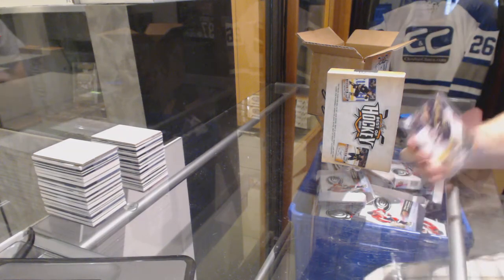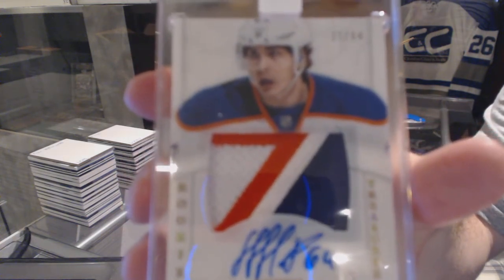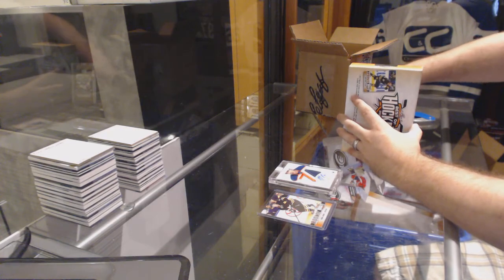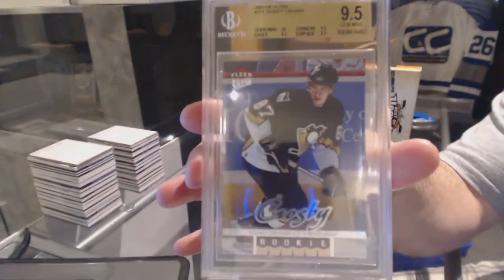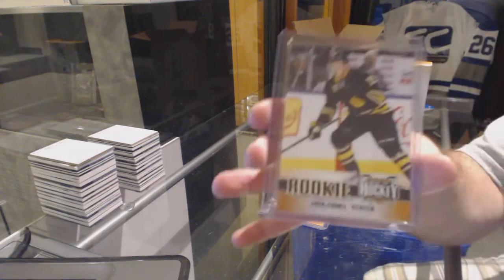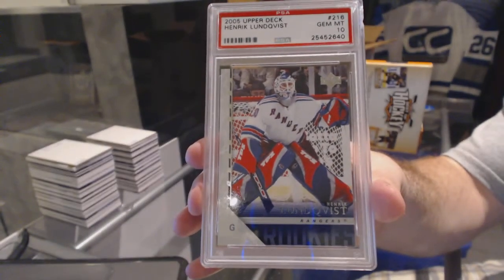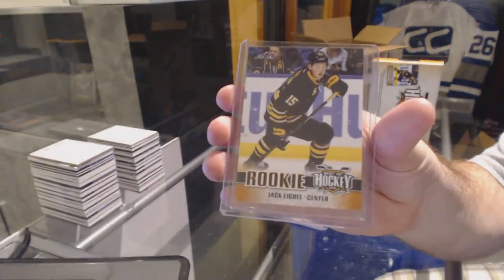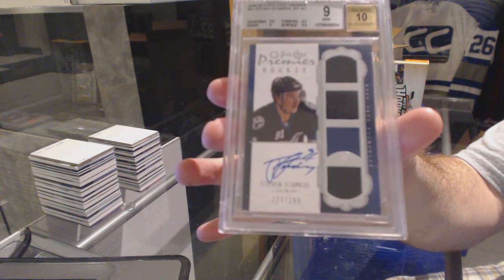BBristows 15-16 Leaf Best of Hockey Case Break #1